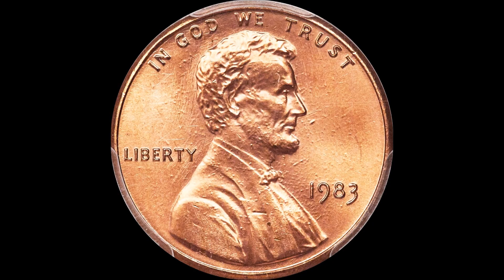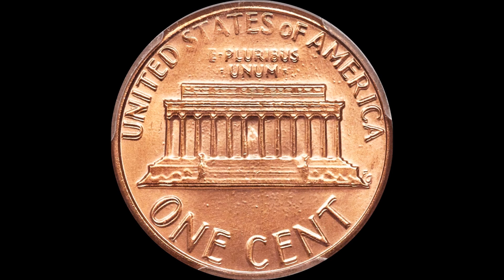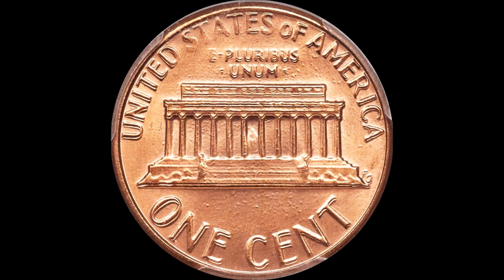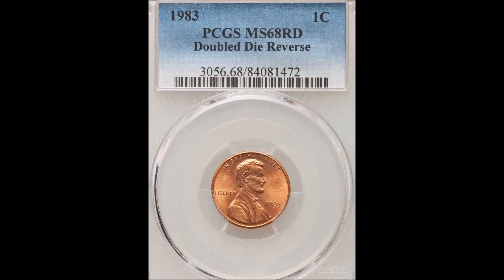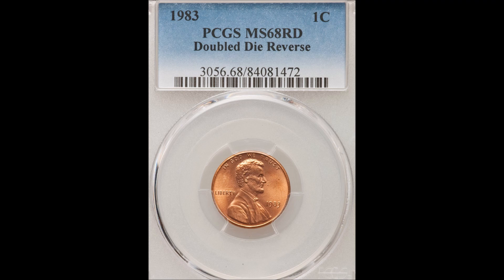1983 LINCOLN CENT SELLS FOR $7,000 - Search Your Pocket Change for this Valuable Coin!